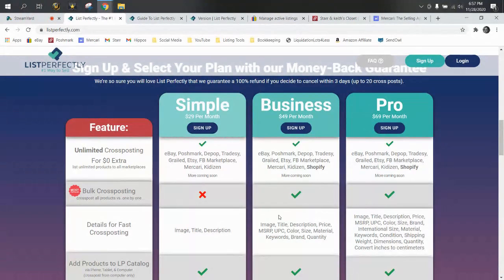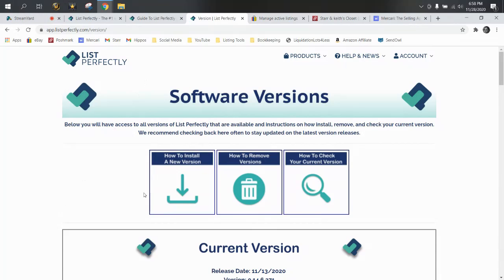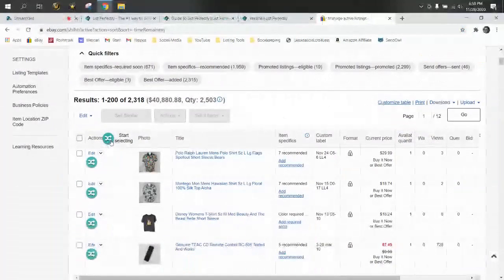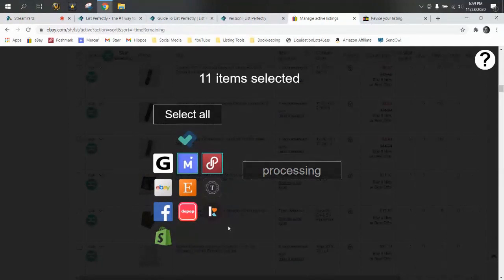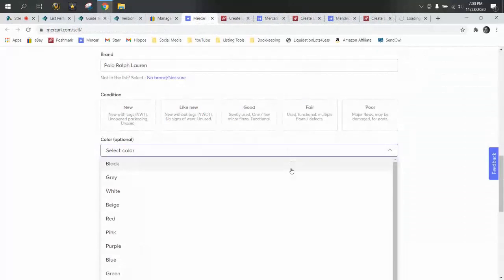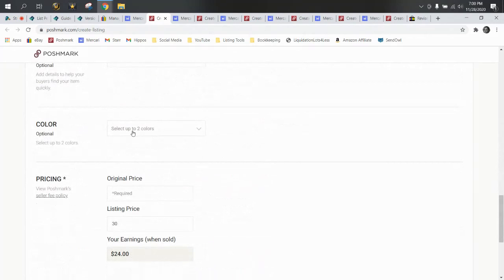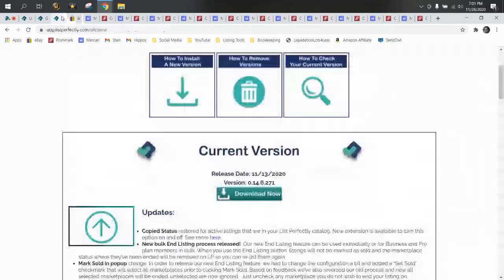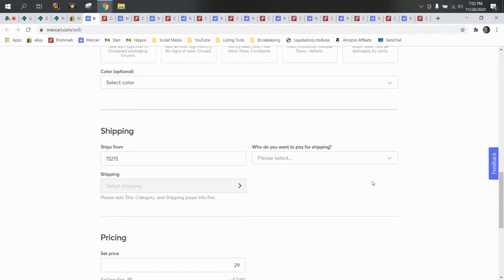List Perfectly in Under 7 Minutes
flippinhippos

2020 Sell Through Guide with Bonus Plush Guide and 11 Bolo Lists!

All New 2020 Clothing Guide!

450 Turbo Thermal Printer Labels
4XL Thermal Printer Labels

The Boxery
Where we order our polymailers and boxes:

Our eBay Store: